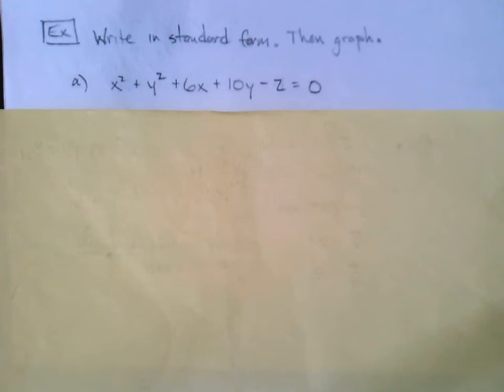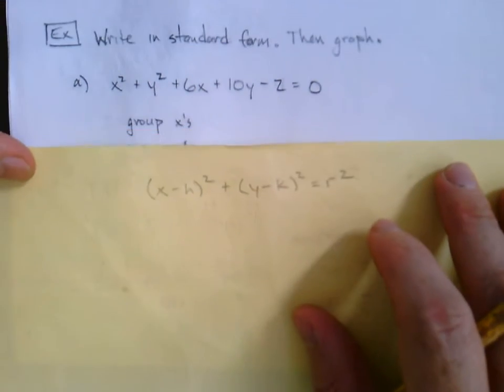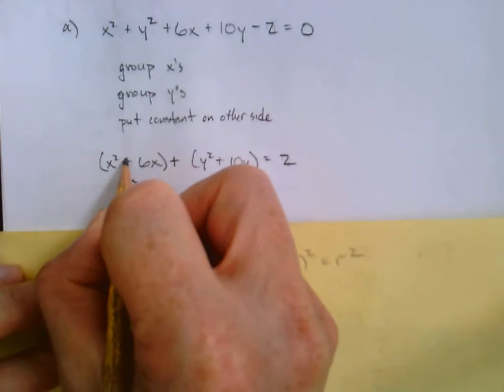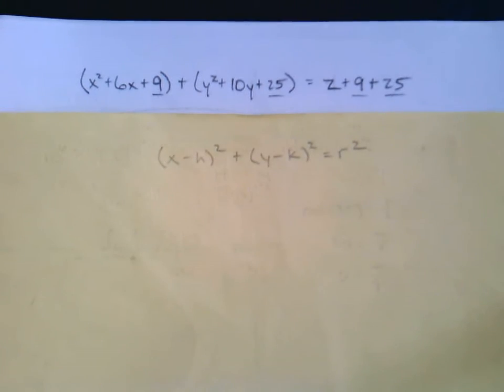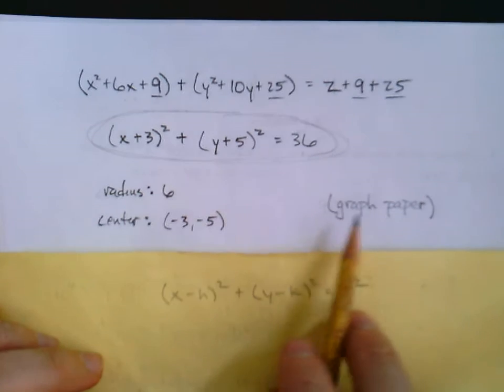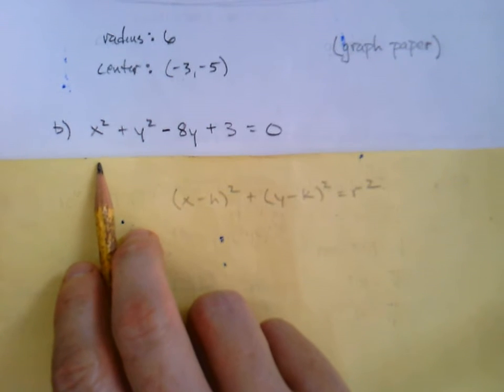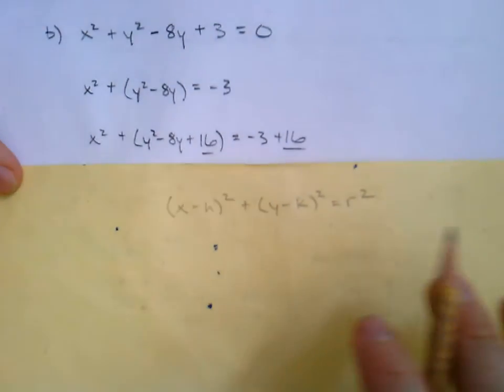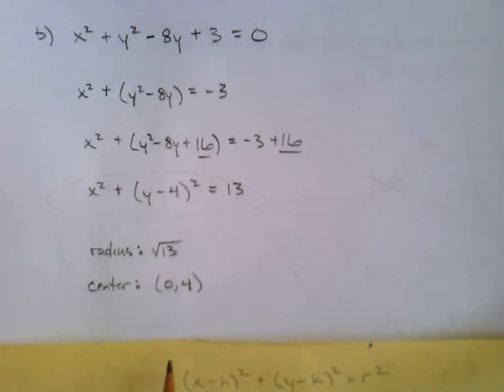96, 11.1 - part 3